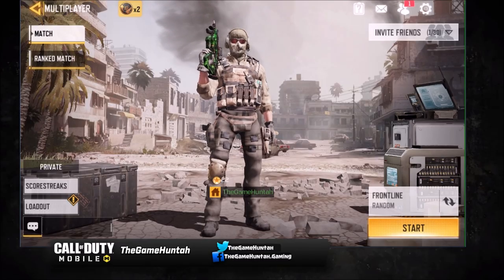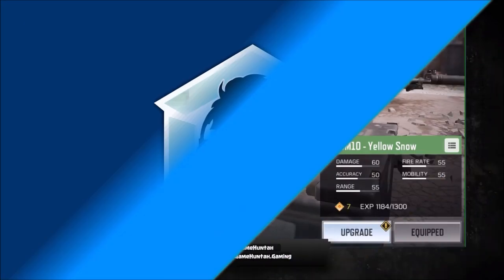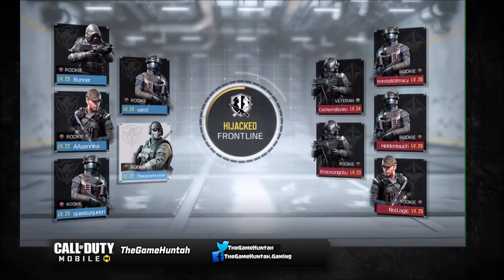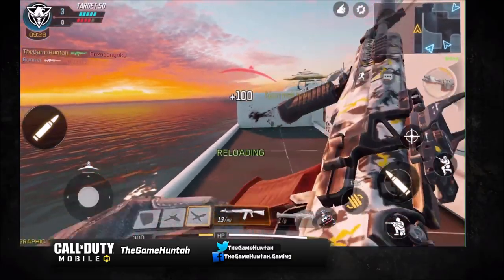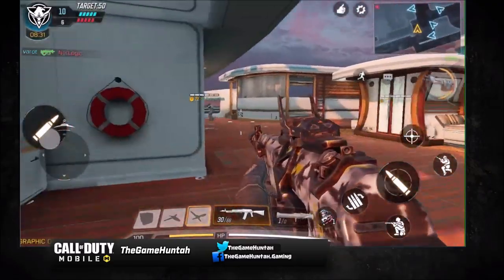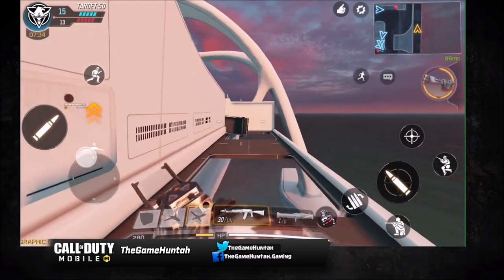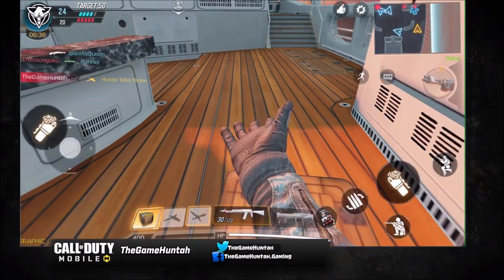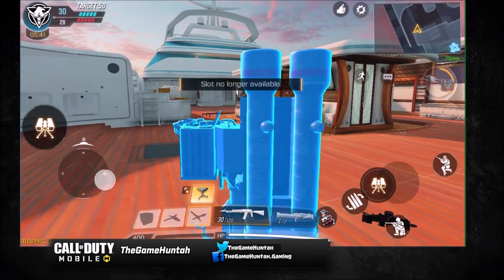ASM10 IS THE BEST ASSAULT RIFLE ! CALL OF DUTY: MOBILE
Official CALL OF DUTY® designed exclusively for mobile phones. Play iconic multiplayer maps and modes anytime, anywhere. 100 player Battle Royale battleground? Fast 5v5 team deathmatch? Scary Zombies action? Sniper vs sniper battle? Activision’s free-to-play CALL OF DUTY®: MOBILE has it all.

As you play CALL OF DUTY®: MOBILE you will unlock and earn dozens of famous characters, weapons, outfits, scorestreaks and pieces of gear that can be used to customize your loadouts. Bring these loadouts into battle in thrilling PvP multiplayers modes like 5v5 team deathmatch, frontline, free for all, search and destroy, sniper battle, and battle royale.